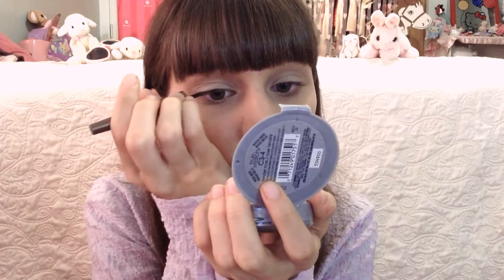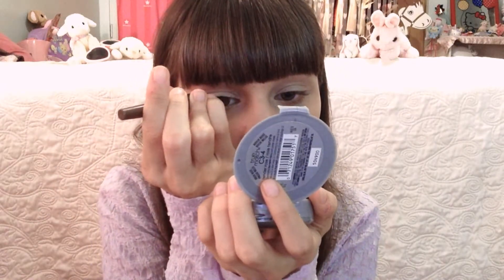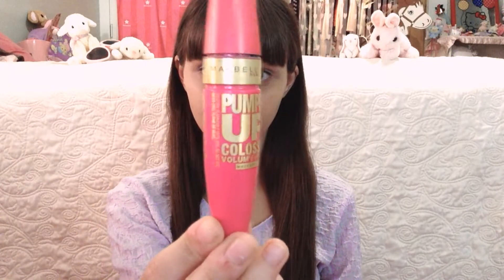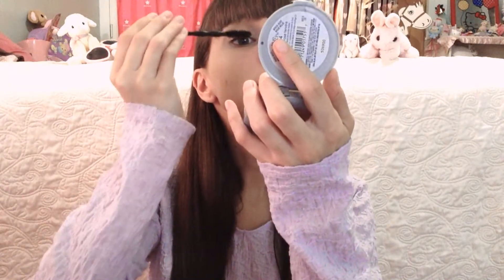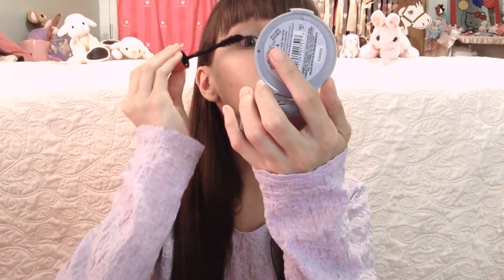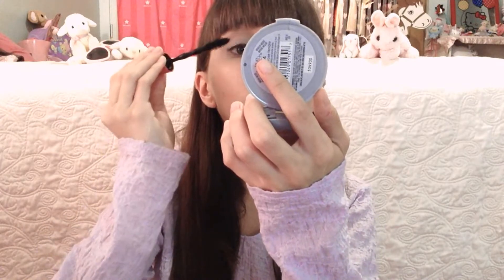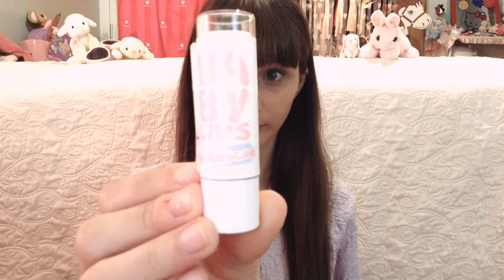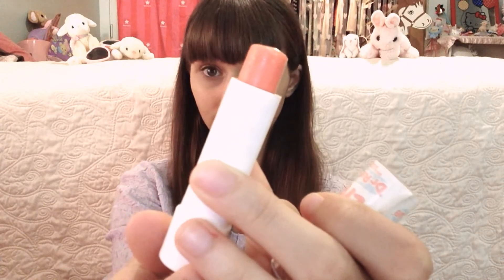Nymphet Makeup Tutorial // Kawaii Look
How I do my make up now changed a bit from my last tutorial so I thought I’d make a new video it. Of course, I’m no pro at makeup but I hope this helped you or gave you some ideas with how you want to do your makeup.
ﾟ+:｡.｡:+ﾟﾟ+:｡.｡:+ﾟﾟ+:｡.｡:+ﾟﾟ+:｡.｡:+ﾟﾟ+:Tagsﾟ+:｡.｡:+ﾟﾟ+:｡.｡:+ﾟﾟ+:｡.｡:+ﾟﾟ+:｡.｡:+ﾟﾟ+:
nymphet fashion kawaii fashion style beauty japan japanese harajuku lifestyle how to schyler reighn lolita larme